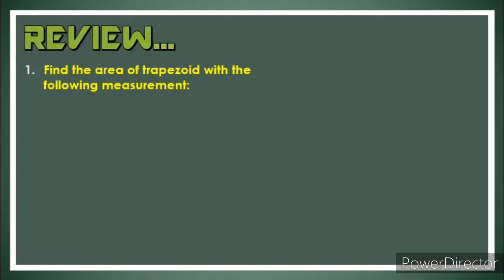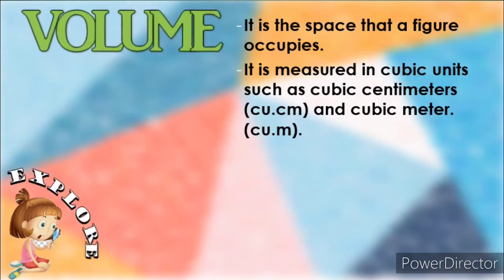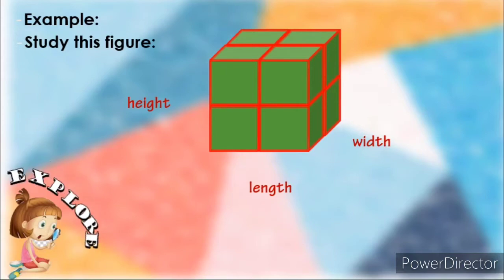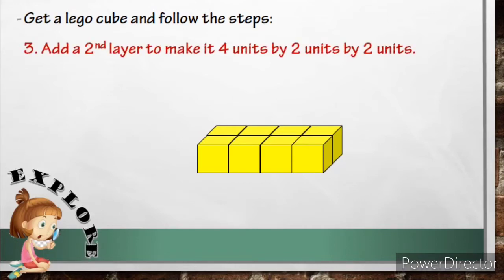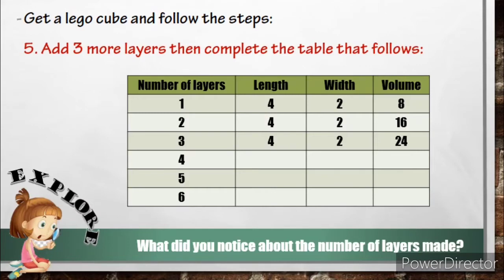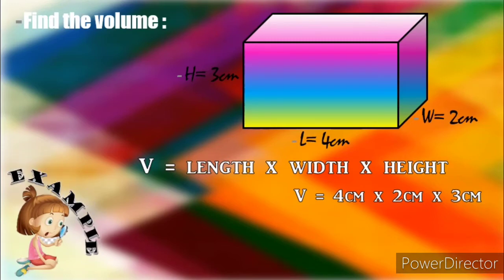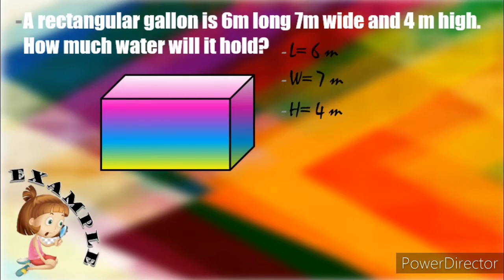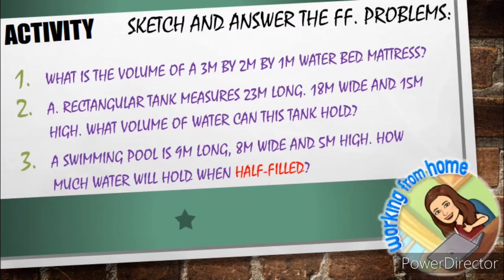Volume of Rectangular Prism || Math 4 || Quarter 4 || Week 3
Let us enjoy while learning.

GOD BLESS 🙏😇🙏